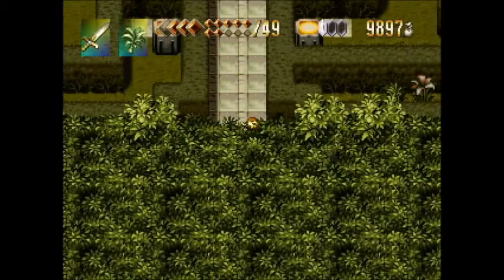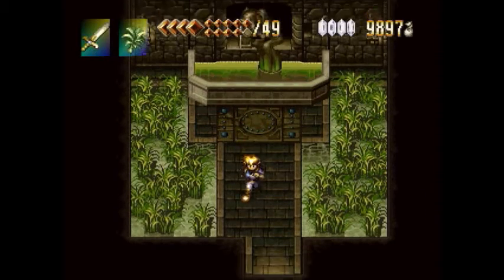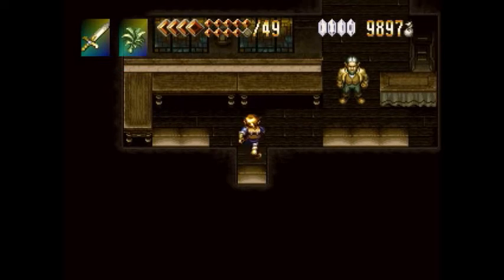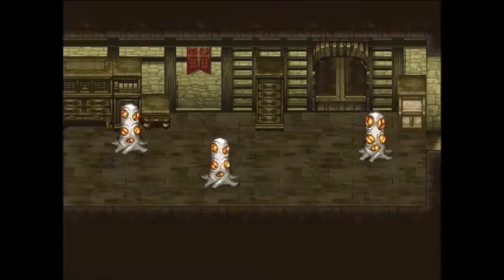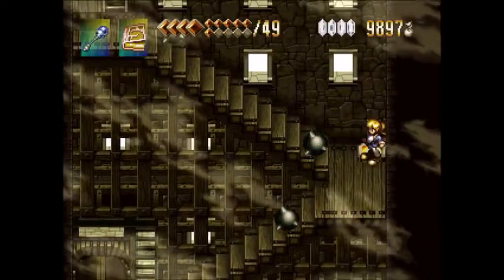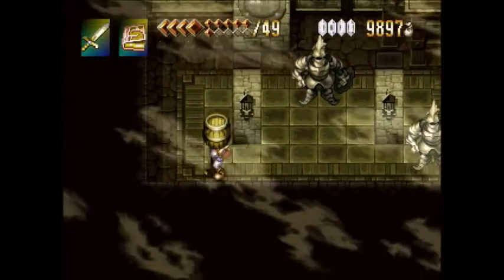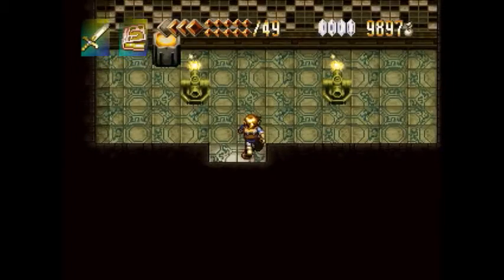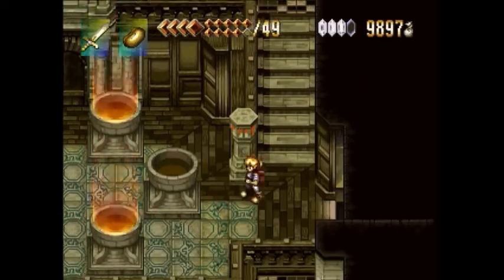Let's Play Alundra 41 - Hedgerdemain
Life Vessels - 49
Gilded Falcons - 50

Alundra OP pls nerf

At this rate I will finish this LP in 2022